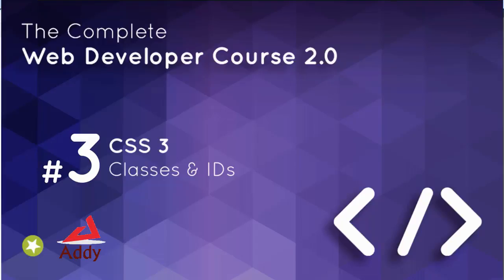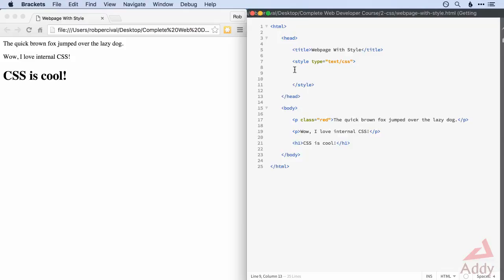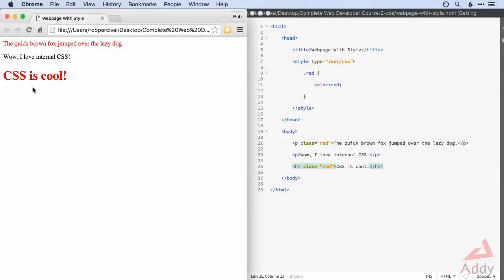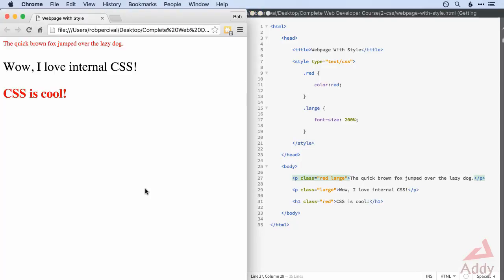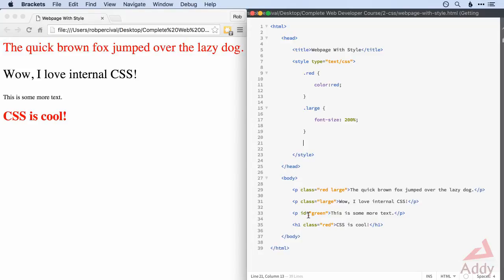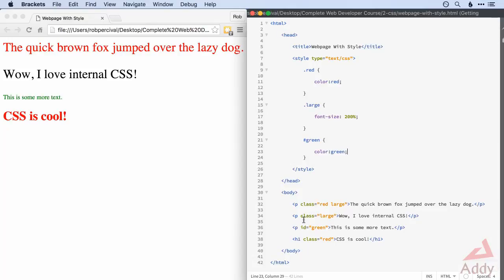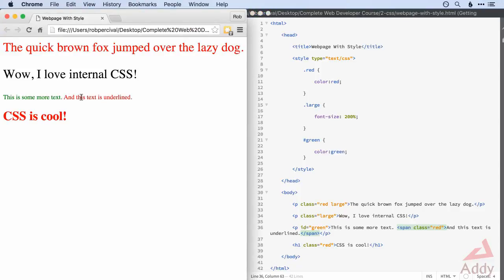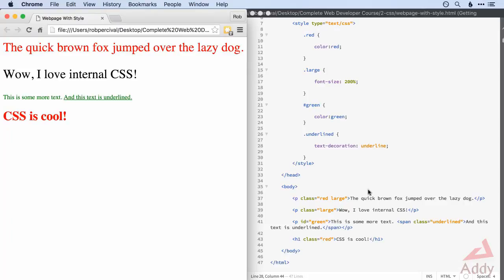CSS 3 Lesson 4 Classes And IDs